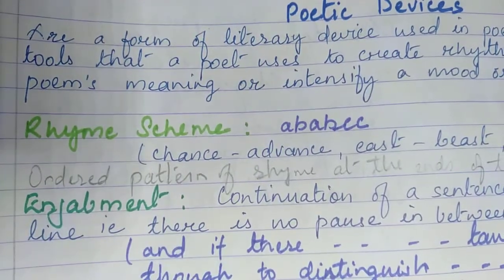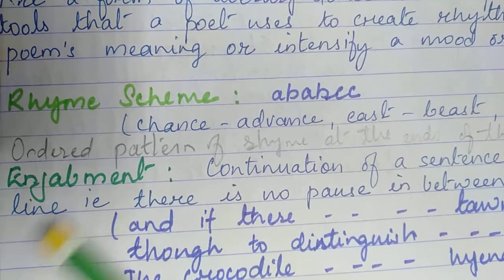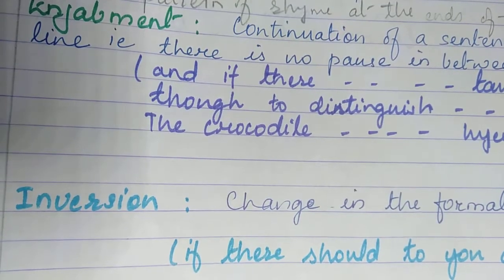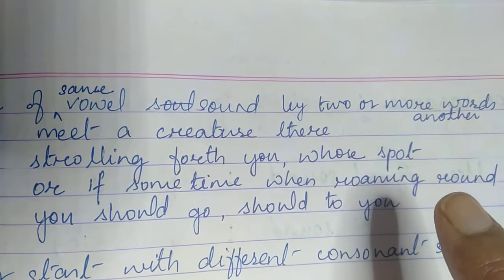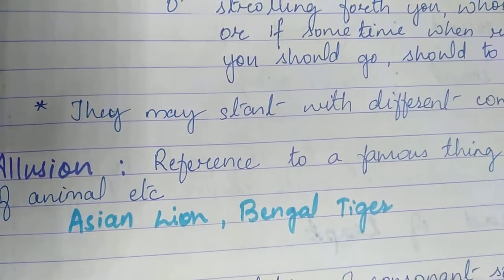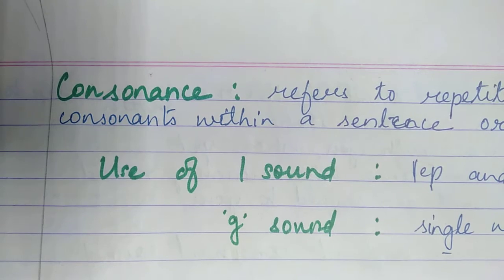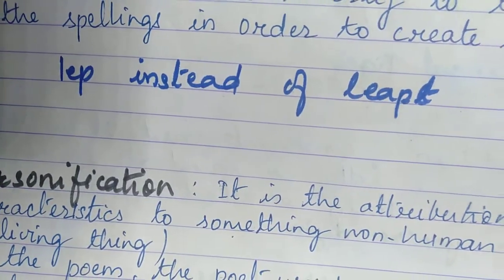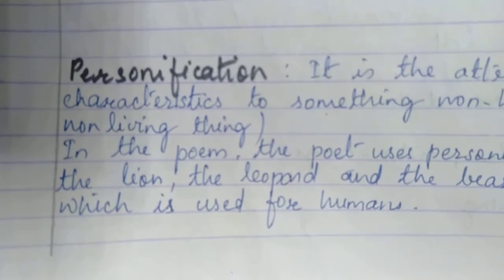How to Tell Wild Animals